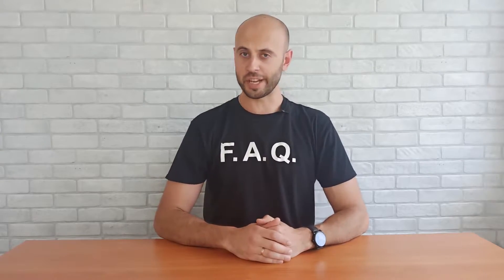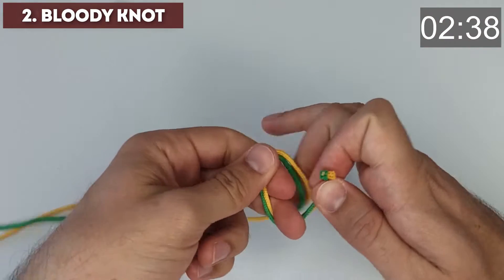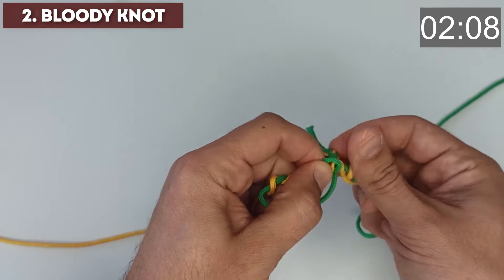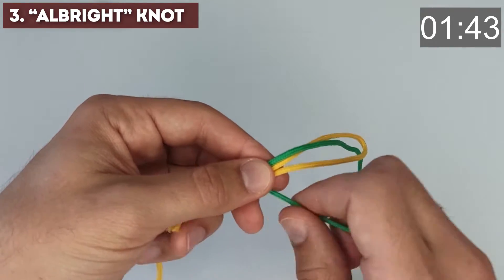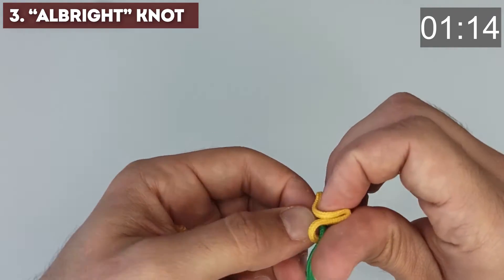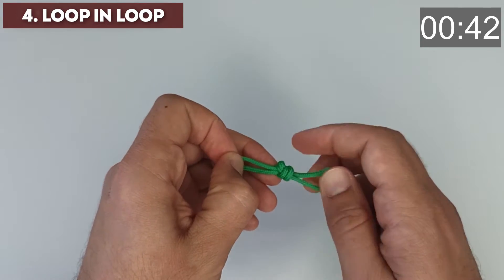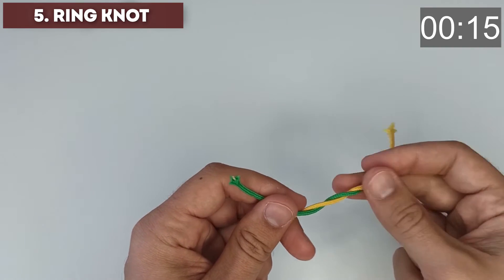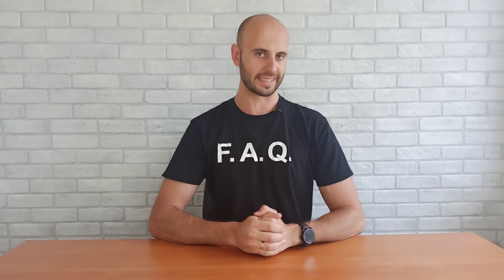How to Tie Fishing Lines. TOP 5 Knots to Connect Fishing Lines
In this video I will show you 5 best knots for tying lines, lines with cords and the cords. You will learn how to tie two lines together quickly and reliably.

0:06 - Triple Fishing Knot
0:30 - Blood Knot
1:19 - Albright knot for connecting line and cord
2:17 - Loop to loop to connect the main line and the leader
2:50 - Ring Knot

You will find many quick answers to frequently asked questions here.